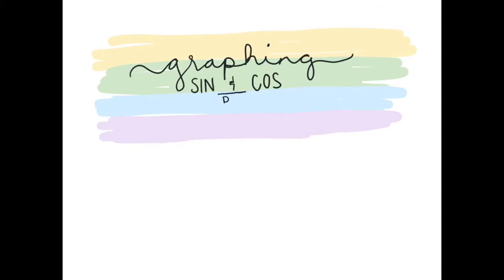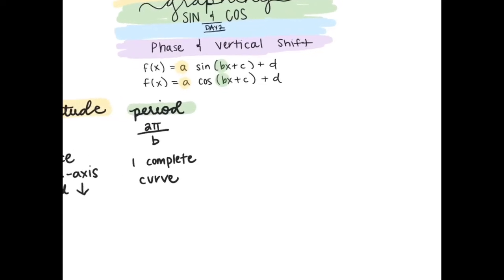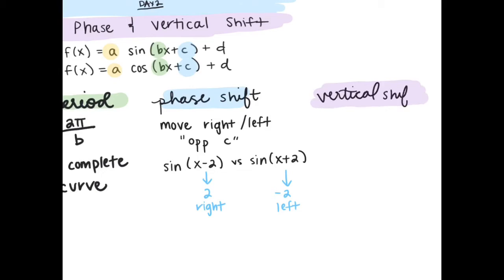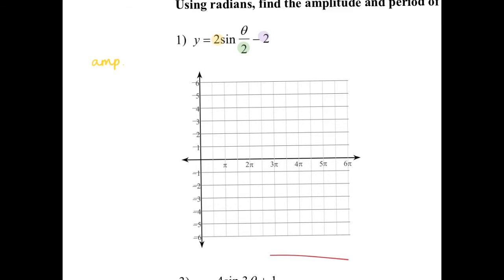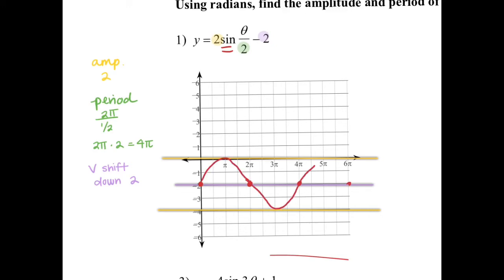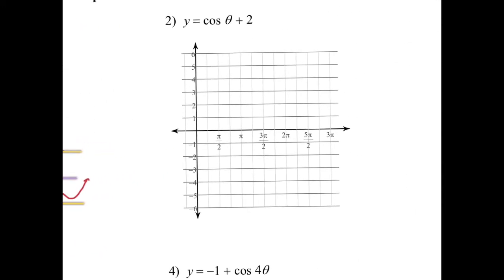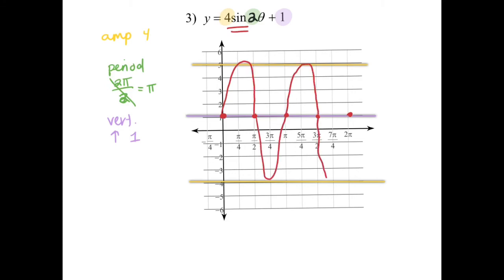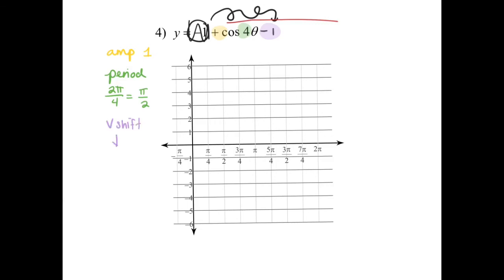Graphing Sin and Cos Day 2